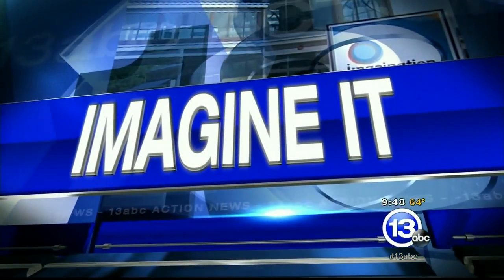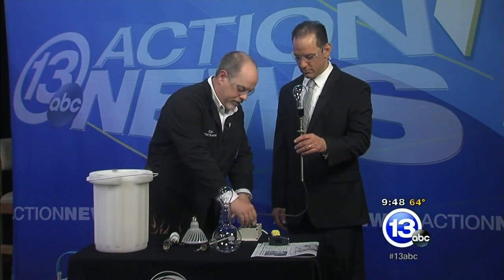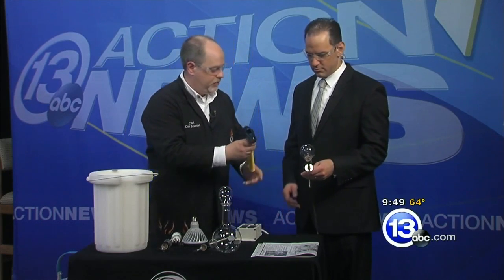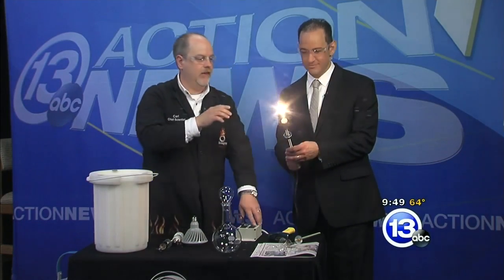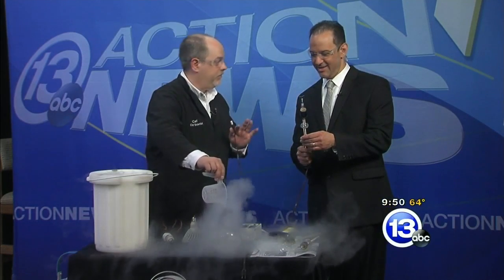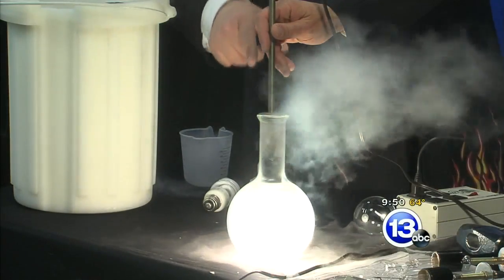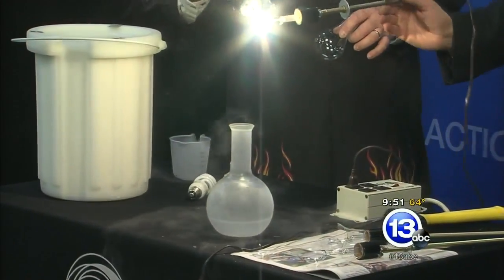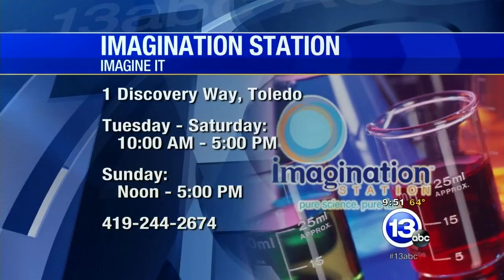A lightbulb in liquid nitrogen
Incandescent light bulbs are manufactured with a glass envelope filled with an inert gas such as argon, krypton or nitrogen. The filament inside a typical bulb can reach temperatures near 5,000 degrees Fahrenheit. If the filament is exposed to oxygen at such high temperatures, it will burn out very quickly.

Here we remove the glass envelope and submerge the filament in a bath of liquid nitrogen at -320 degrees Fahrenheit. The filament will glow while in the liquid and also in the nitrogen gas just above the liquid. In both cases there is no oxygen gas to oxidize the filament.